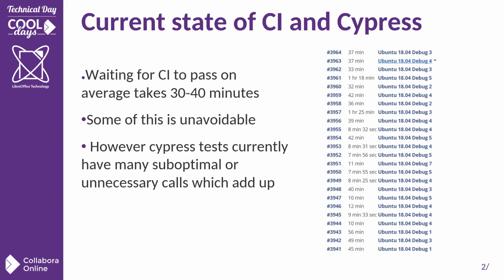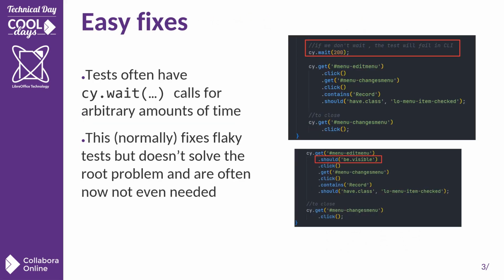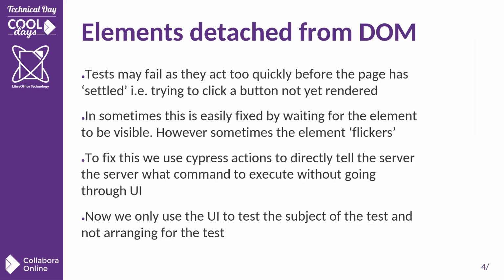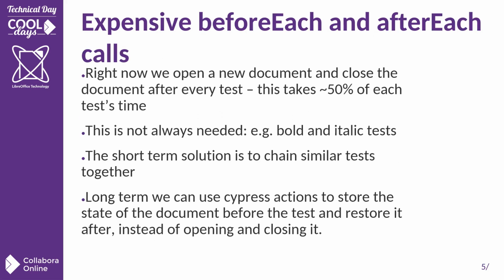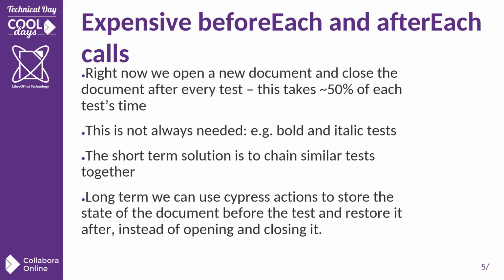Improving CypressTests by Nick Wingate 🆒 COOLDays 2023